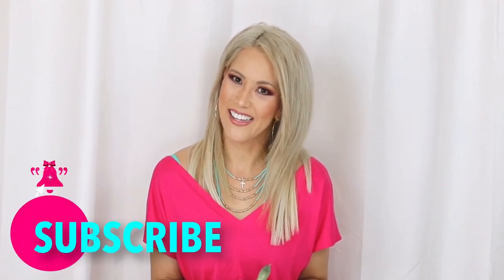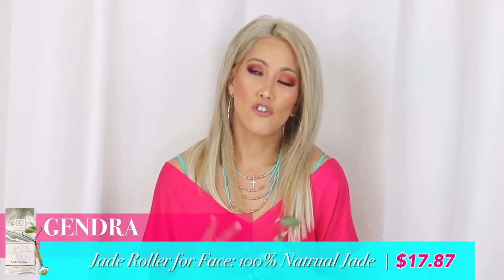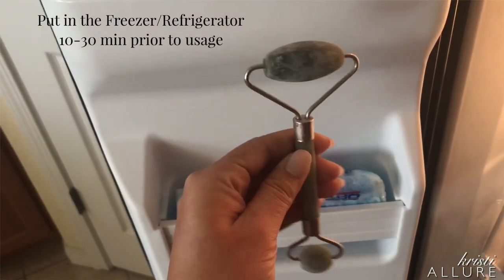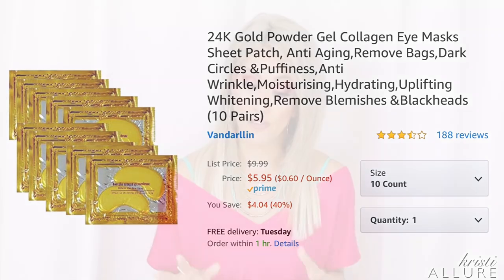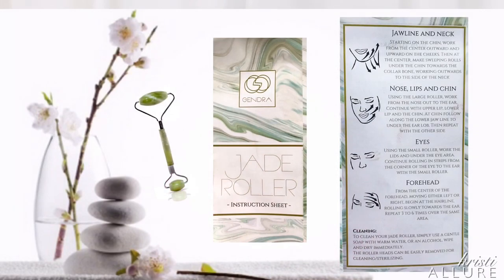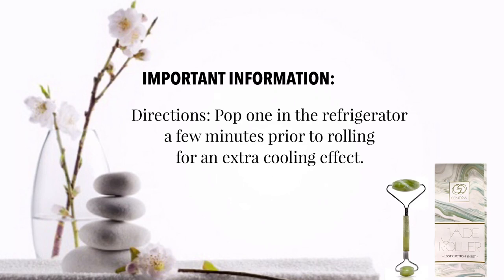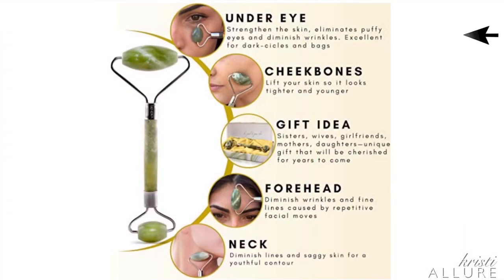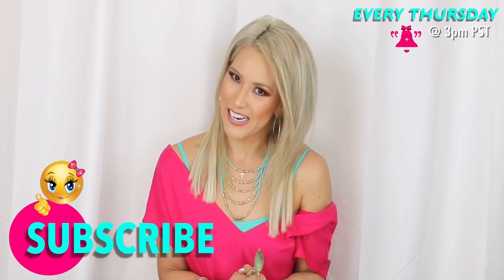JADE FACIAL ROLLER THAT CAN REDUCE PUFFINESS & WRINKLES?!! | FREE GIVEAWAY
I’ve always wanted to try out facial rollers and now I’m hooked!!!

PRODUCTS USED:

Gendra Jade Roller for Face | $17.87

24K Gold Powder Gel Collagen Eye Masks Sheet Patch - 30ct | $5.95